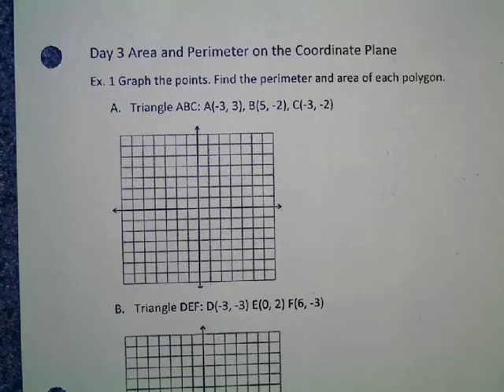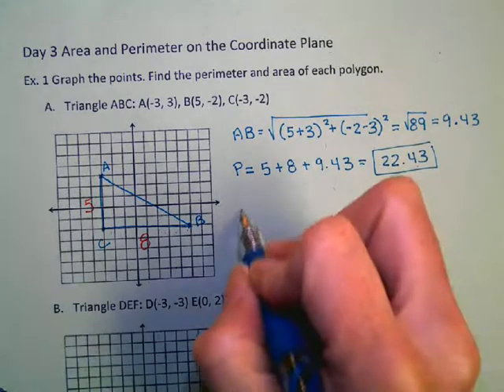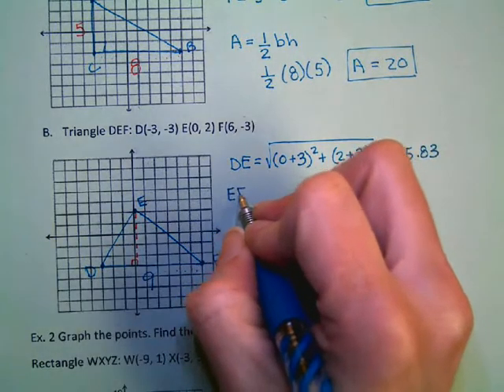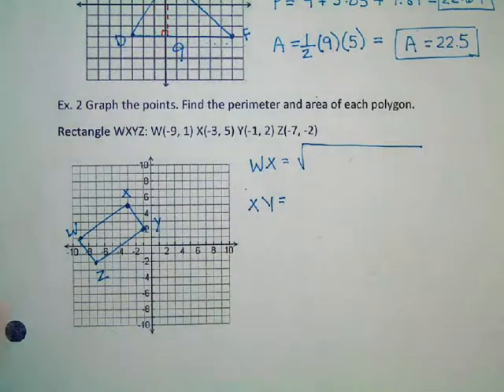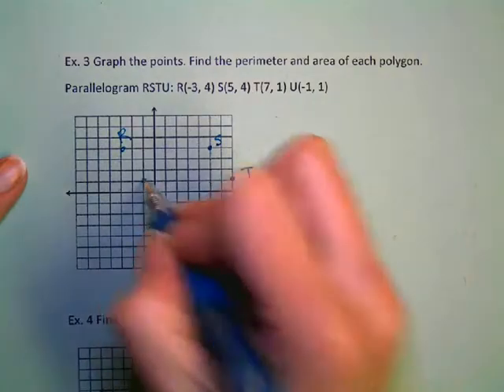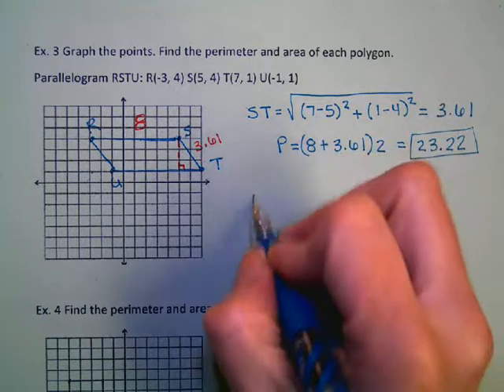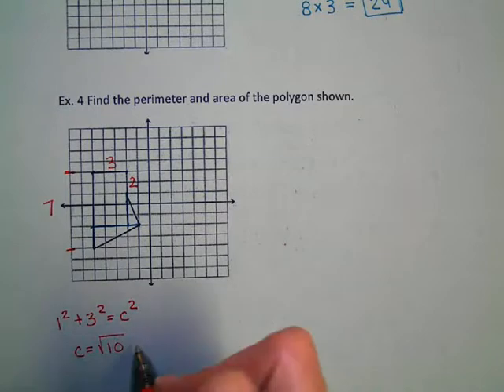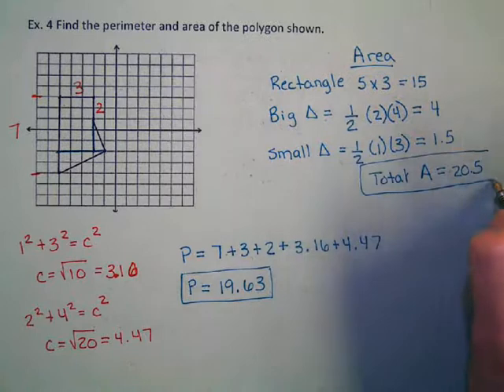Day 3 Area and Perimeter - Campbell